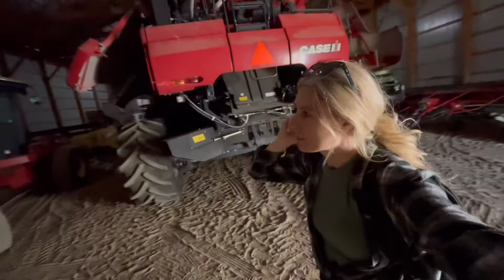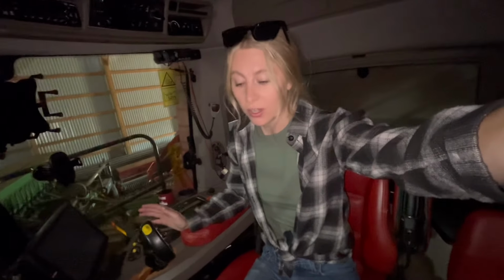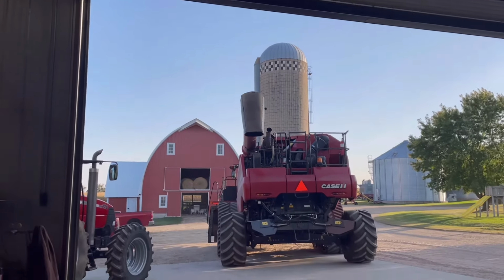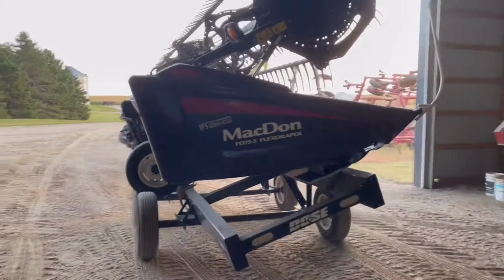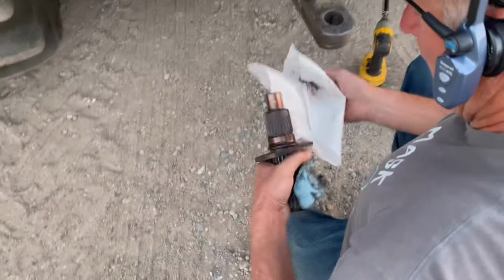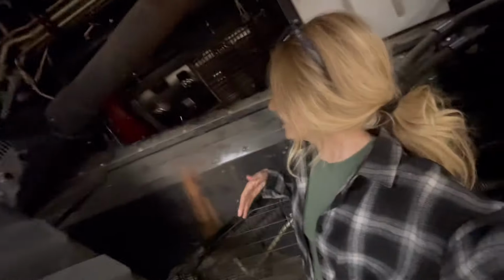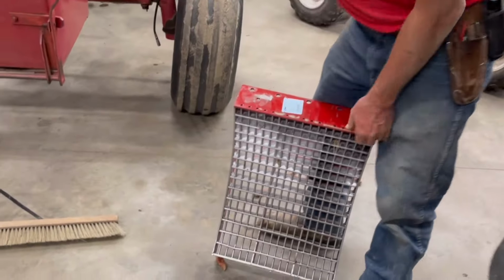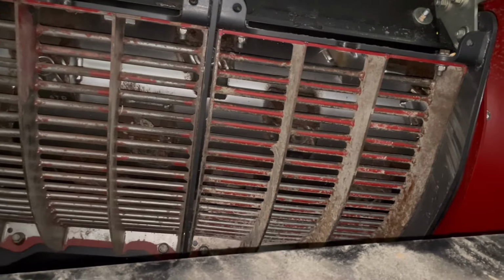How Does the Combine Fit in this Shop?! Harvest Prep Work!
Does it Fit? But , like , how?! See in video💗
Preparing for High Moisture Corn Harvest to start! Setting Concaves, and doing maintenance (while filming some and not filming some)